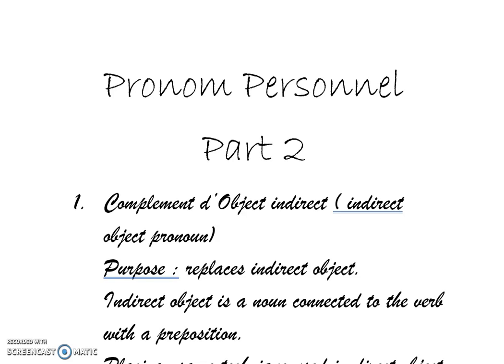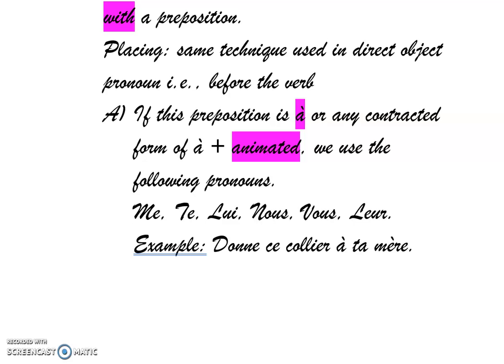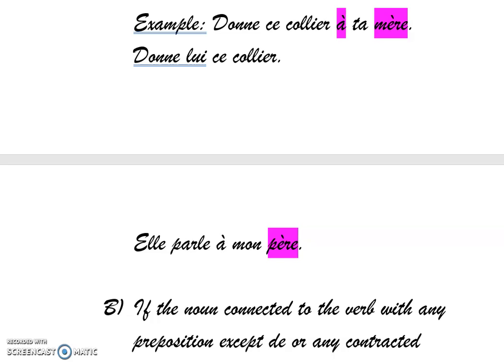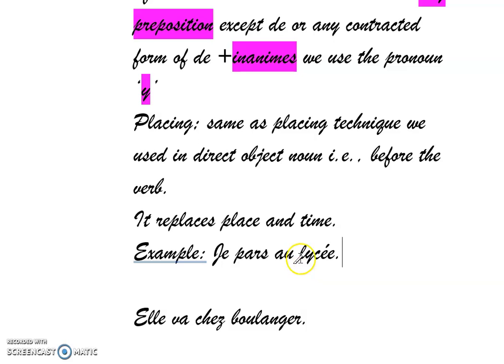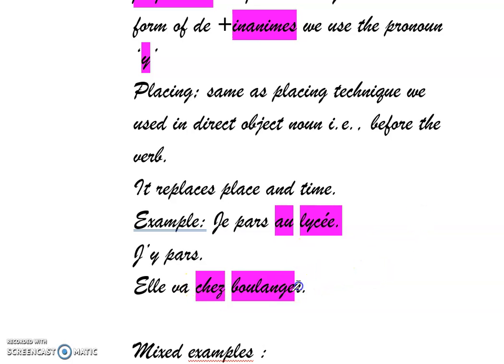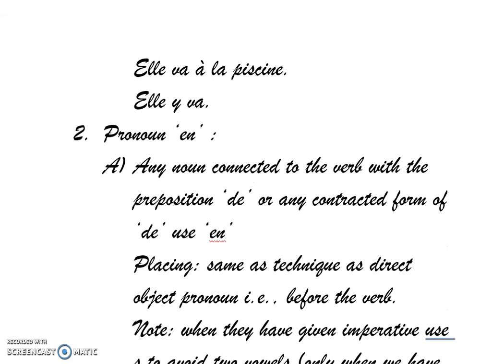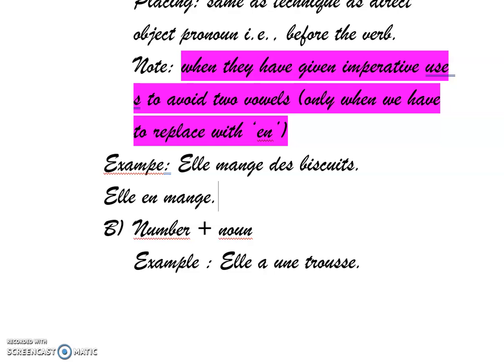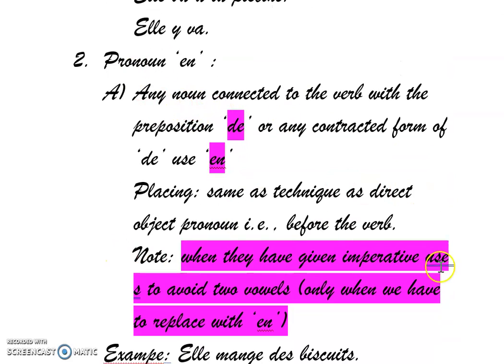How to use pronom personnel ( part 2) 'Indirect object pronoun' and pronoun 'En'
In this video i have given a detailed explination on how to use Indirect object preonoun and the pronoun En. I hope you Enjoy!